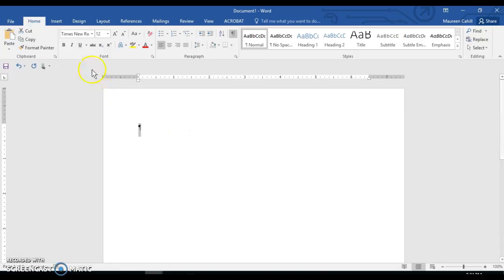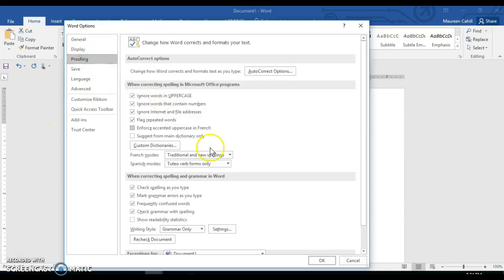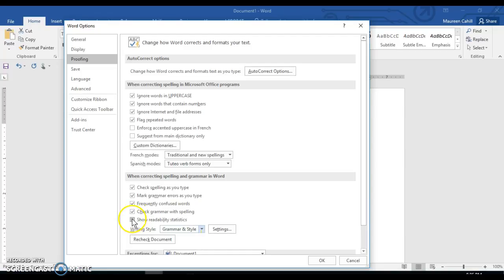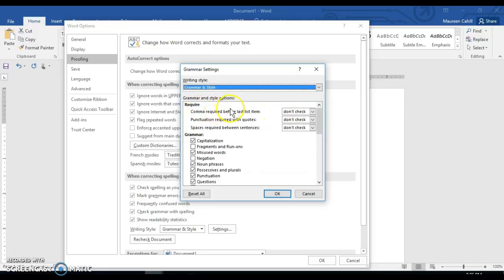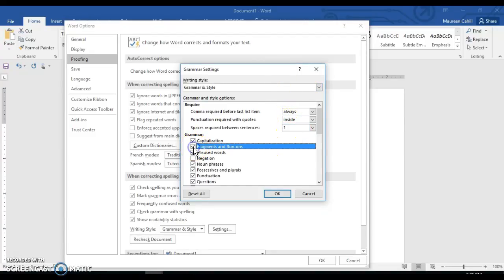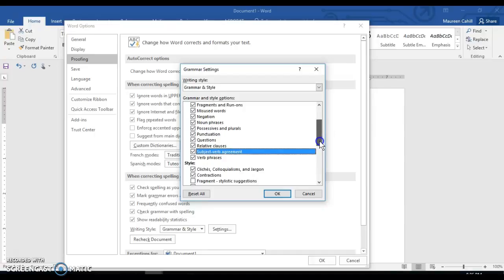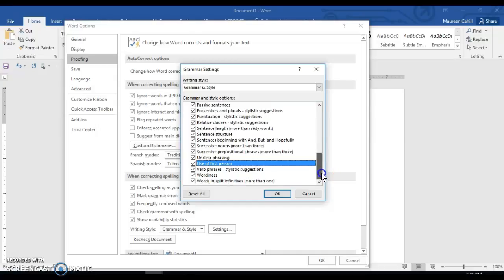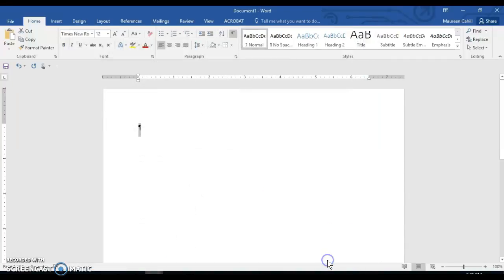Checking grammar and style